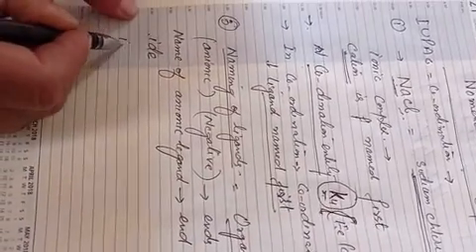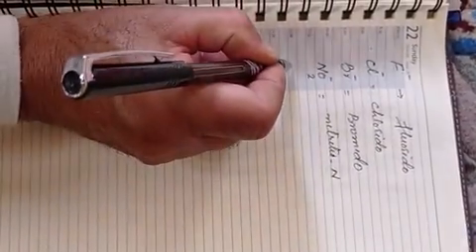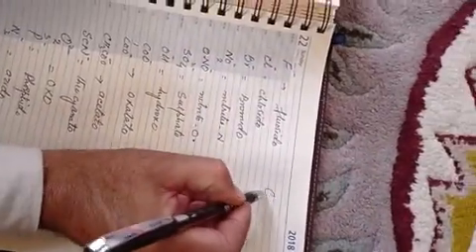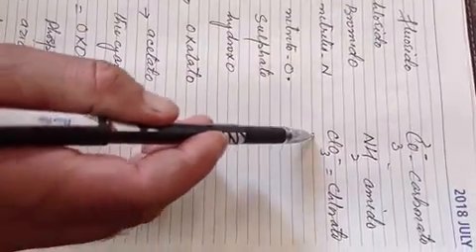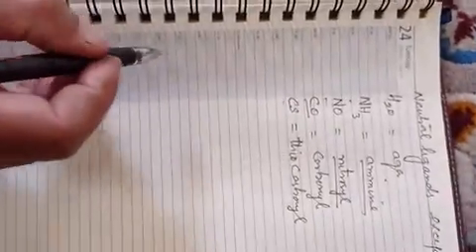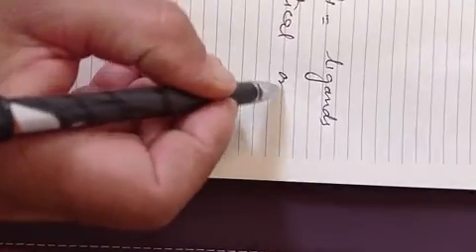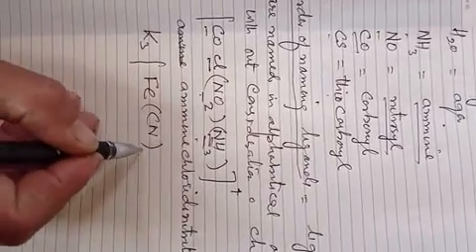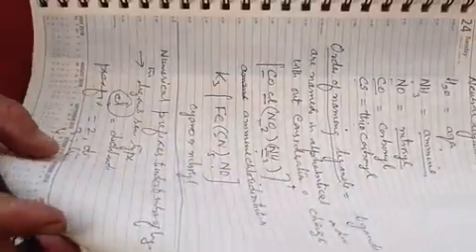𝓝𝓸𝓶𝓮𝓷𝓬𝓵𝓪𝓽𝓾𝓻𝓮 𝓸𝓯 𝓬𝓸𝓸𝓻𝓭𝓲𝓷𝓪𝓽𝓲𝓸𝓷 𝓬𝓸𝓶𝓹𝓸𝓾𝓷𝓭𝓼